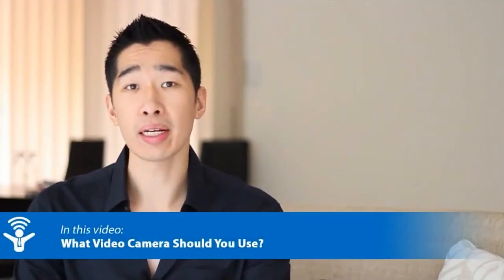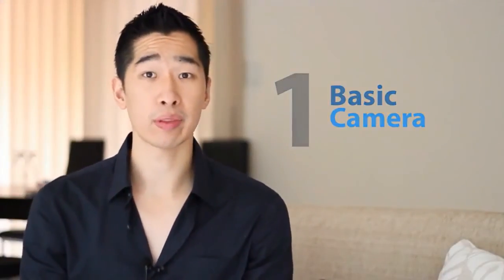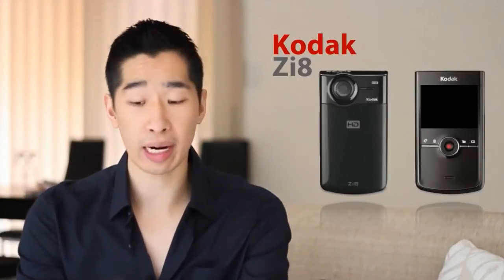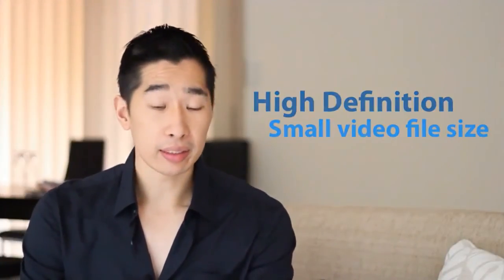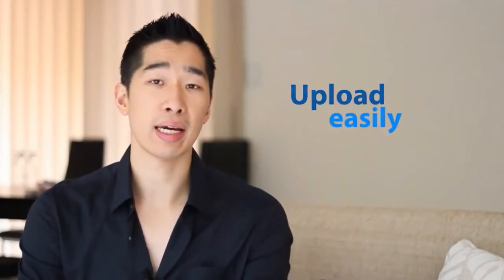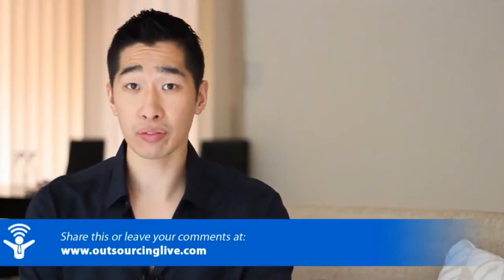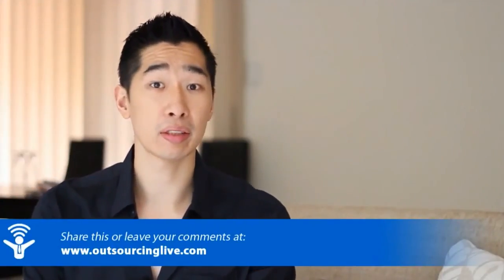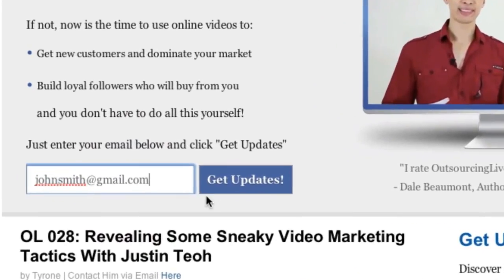Best Video Camera For Youtube - Kodak Zi8 and Canon 600D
0:59 All right so the first one that I've been using for quite some time before I actually upgraded to this camera that I'm currently recording on is a Kodak Zi8 camera. This is a very nice, very thin and very light camera that I've been using and I had a 32GB card in here to be able to record all my high definition videos.

1:20 Now the reason why this is a great camera is one, it has an external microphone which you can just plug in onto the side right over here. And it's a great camera because it records in high definition and the video files are quite small in comparison.

2:28 Now the second option which is a little bit more advanced and also too, it records very, very high quality and you can see just from the recording is called the Canon T3i Rebel. And I'm not going to take the credit that I found this. This was actually recommended to me by my good friend Gideon Shalwick from GideonShalwick.com and he uses a little more advanced camera which is the next model up but for me, I'm happy with this one because this one has been really focused on allowing me to record videos. And just again, it does have an external mic so the great thing is I can plug this mic that I've got on clipped on me straight into the camera and start to share with you.

3:18 Now, one word of caution, these cameras these particular Canon cameras record very, very large file and there's little trick that I'm going to share in the future video on how to be able to get this sent over to your video editor in a smaller format and I think apparently right now it records up to about 300MB per minute so if you're going to do a 10-minute video, it's going to be about 3GB which is quite big. Whereas in comparison, the Kodak Zi8, for about a 5-minute video that I used to record, it will only be about 200-300MB so it's a fraction of that size so you just have to take that in consideration when you're working with you and outsourcing it over to your video editor overseas.

3:21 Okay so yeah, hopefully this video has helped you there. If you've got any further questions, feel free to leave your comments down below and I'll be more happy to answer them but these are one of the two the cameras that I've been using for quite some time and I - I cannot just - I cannot say how great they are because they're just - brilliant. So give it a go, check it out and let me know what you think.